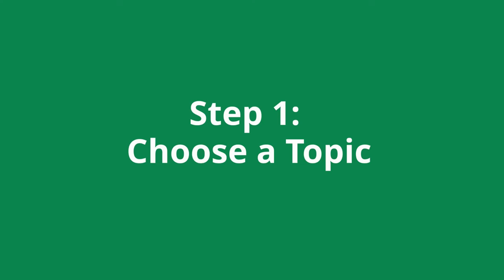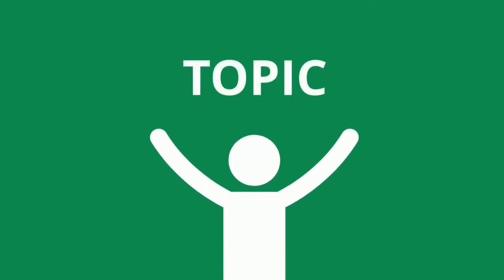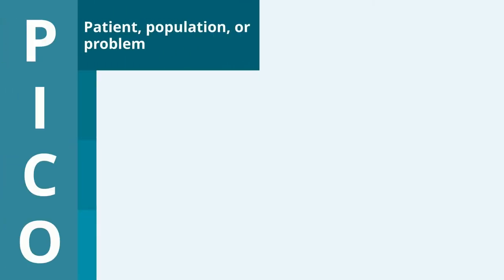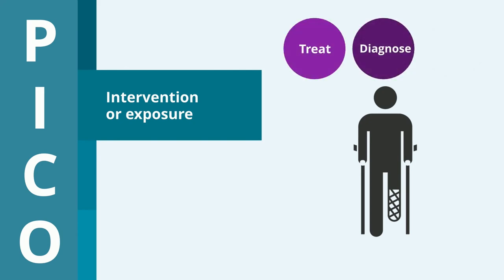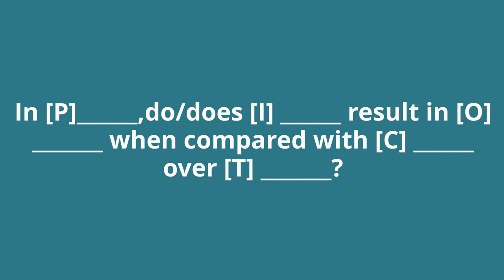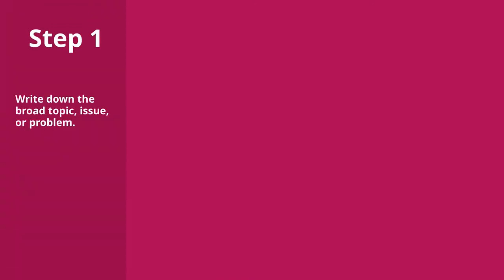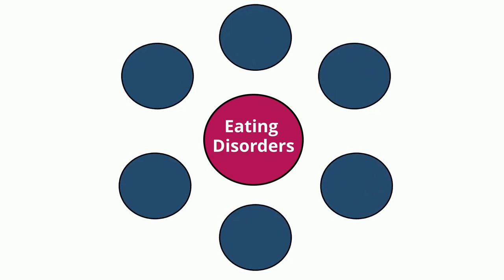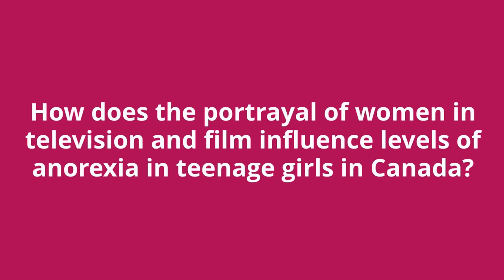How to Develop Your Topic